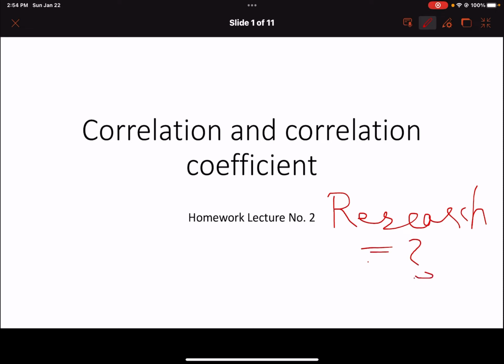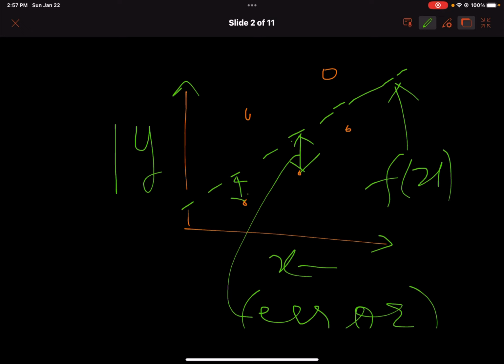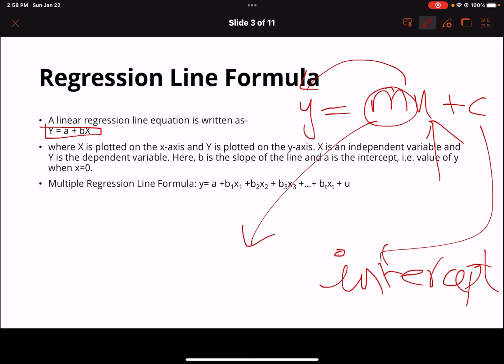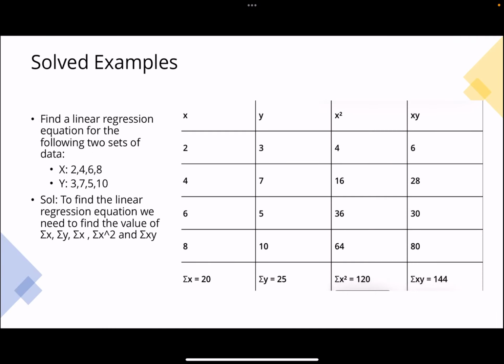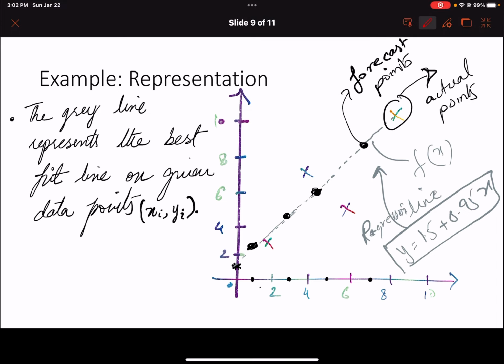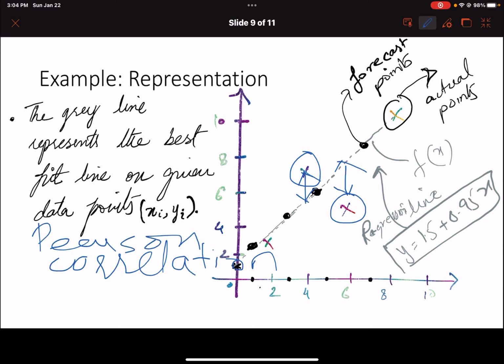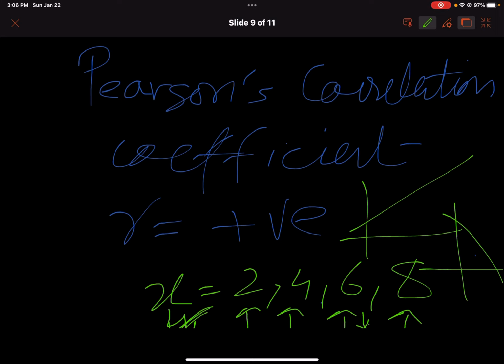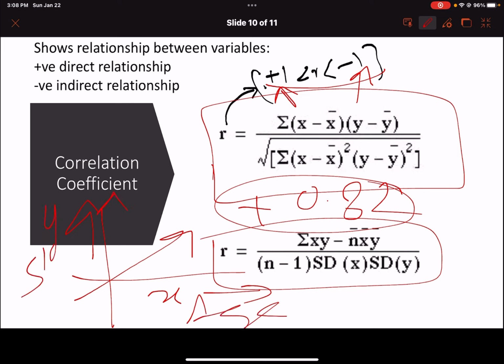[LECTURE 3b] Correlation | Pearson’s Correlation Coefficient| HW2 for lec 2|January 24, 2023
1.A basic concept of correlation and Pearson’scorrelation coefficient
2. An example of Correlation 1:23
    - understanding visual presentation of linear regression 2:20
3. Key idea of correlation 4:05
4. A simple explanation of linear regression 4:23
    - example of linear regression 7:02
5. Assumptions in linear regression 5:47
3. An example of Correlation efficient 8:33